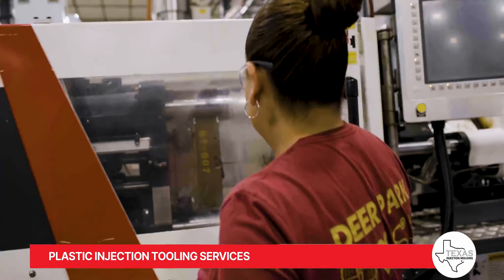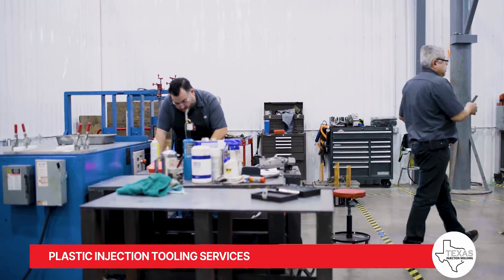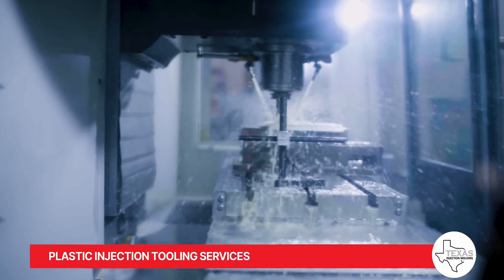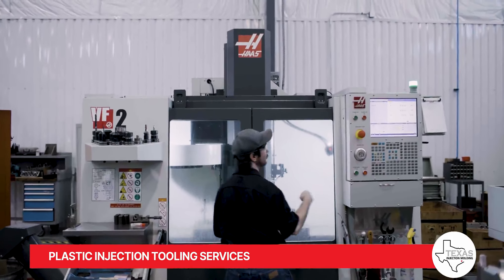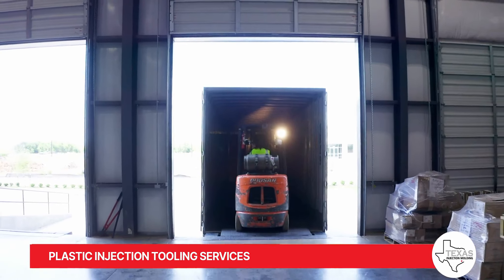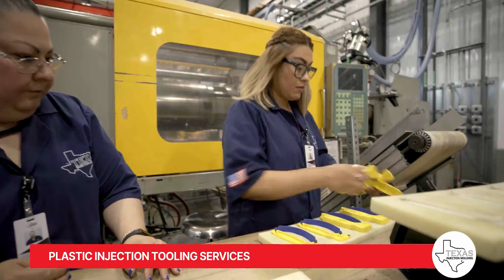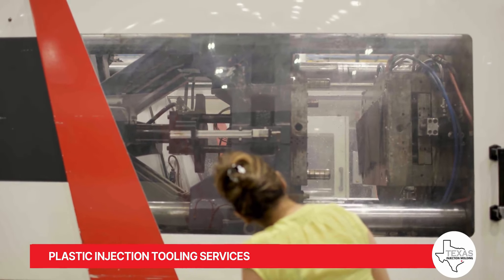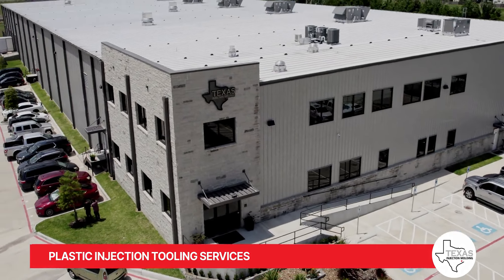Texas Injection Molding - Tooling Services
Plastic injection tooling is the art of shaping and producing the metal components of a mold that ultimately form your product.

Each cavity and core of a mold is meticulously planned and designed to ensure your products meet the required specifications.

At Texas Injection Molding, we have established ourselves as the leading provider of plastic injection mold and tooling services, with a rich history of serving a wide range of industries.

Our operations are centered around tooling for the injection molding process. With a team that has led and managed injection molding tooling shops, we provide comprehensive in-house tool design and build services.

Our global network of world-class partners allows us to deliver cost-effective molds, all built in adherence to the Society of Plastic Industry's mold building standards.

Tool maintenance is essential to our services, aimed at ensuring longevity and consistent processing performance. We apply routine preventative maintenance procedures as recommended by our engineers or as per your requirements.

In case your tools require additional maintenance or repair due to regular use, we will provide a thorough review and a detailed quote before undertaking any work.